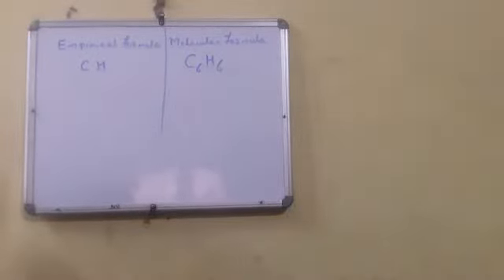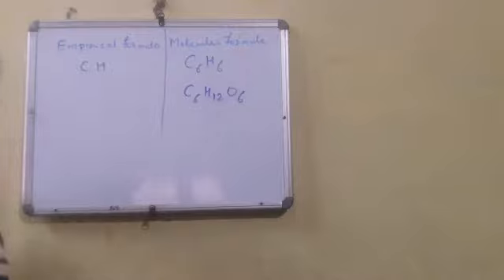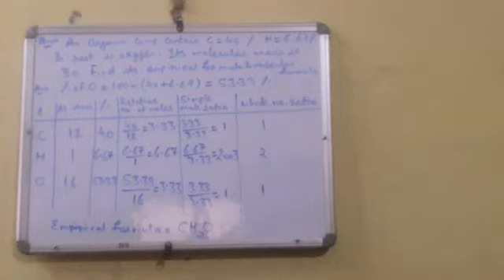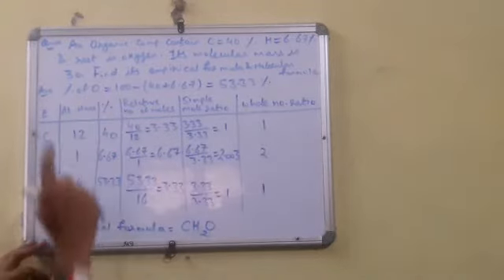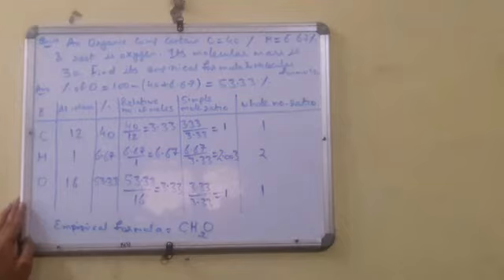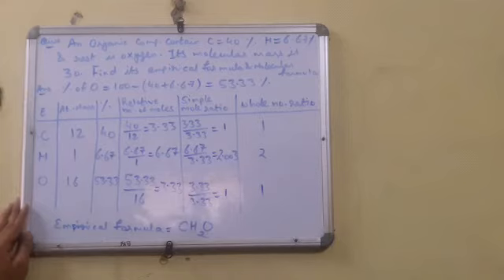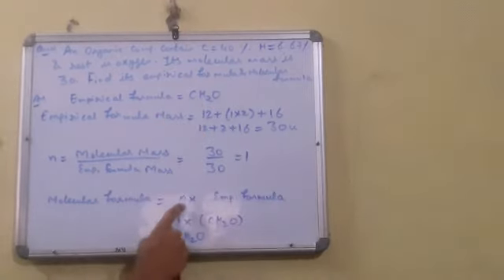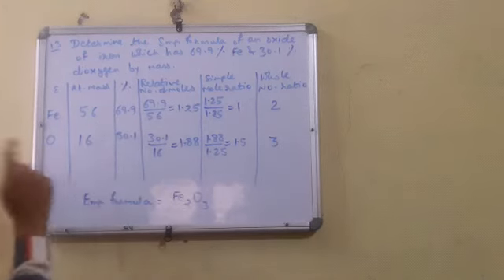Class XI Ch-1 Topic- Empirical & molecular formula